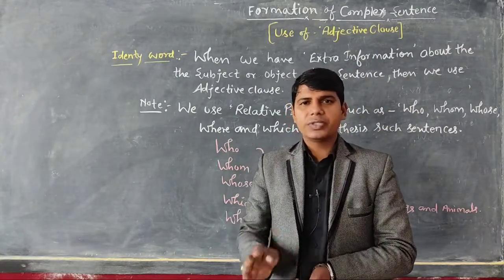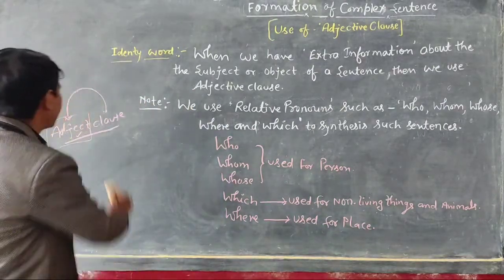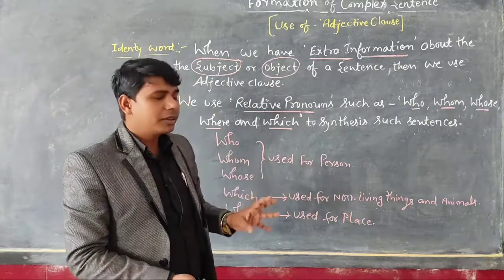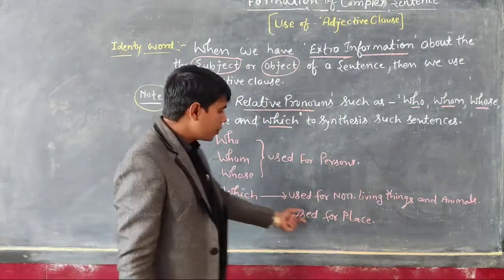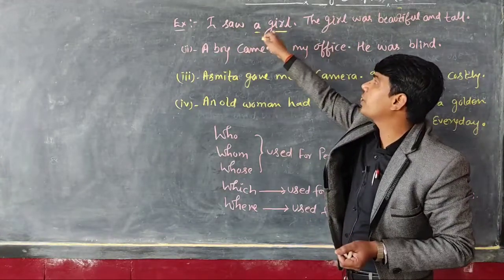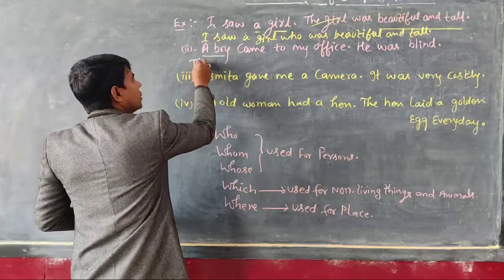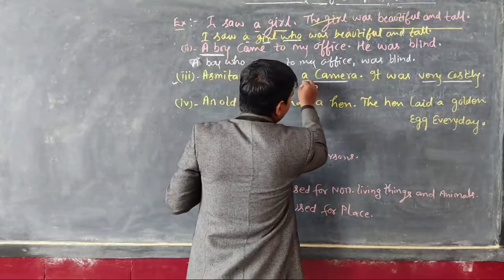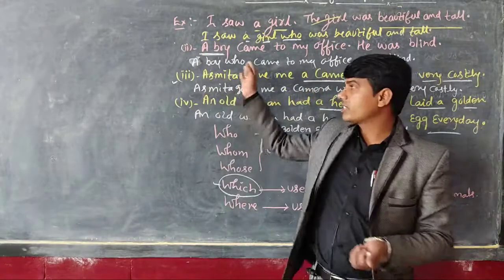Formation of complex sentence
Formation of complex sentence- by adjective clause